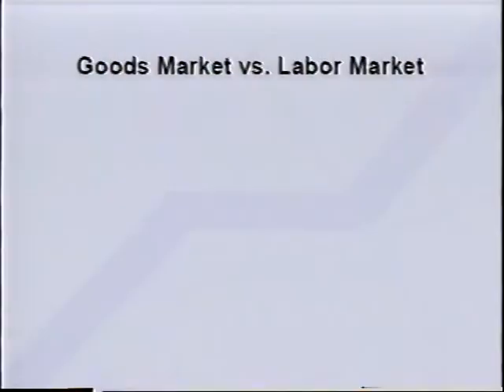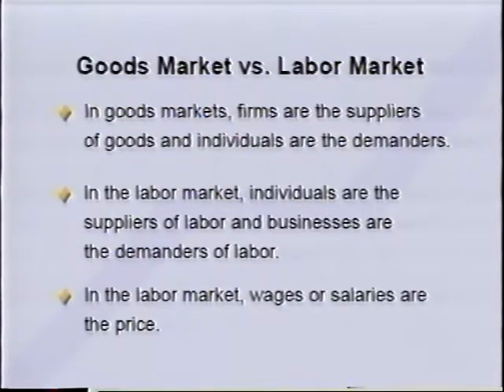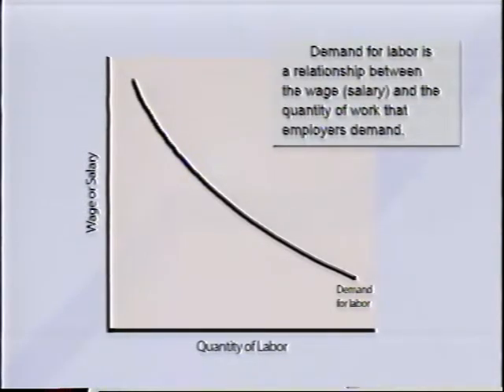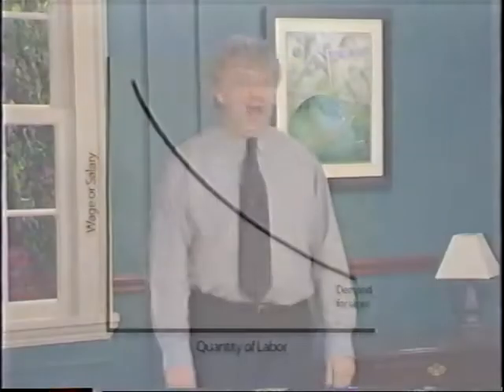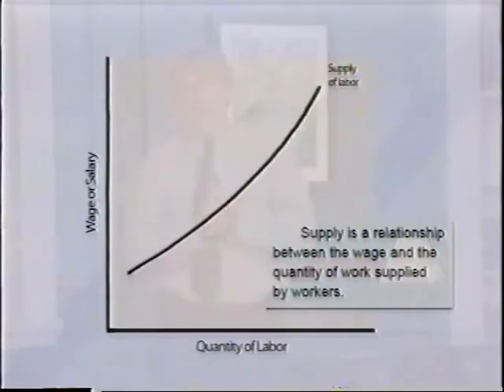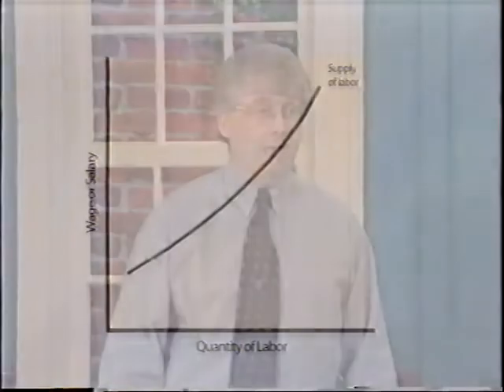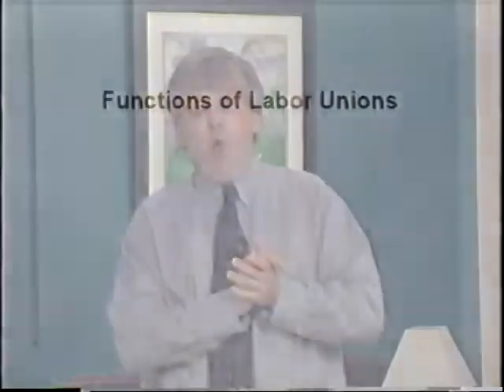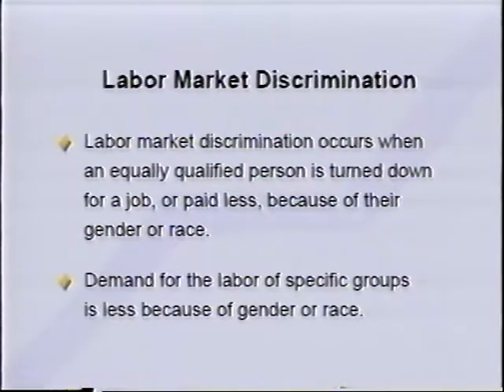VTS 06 1